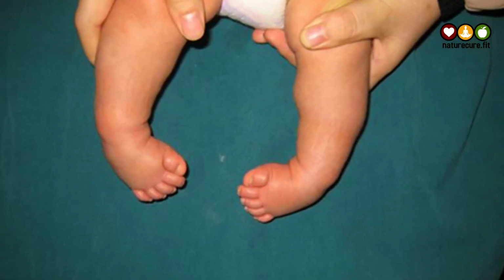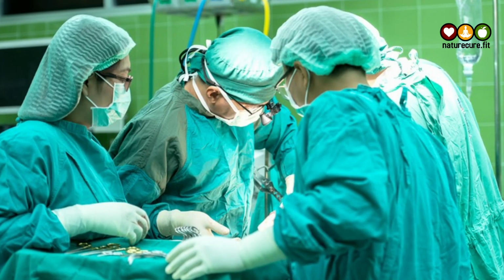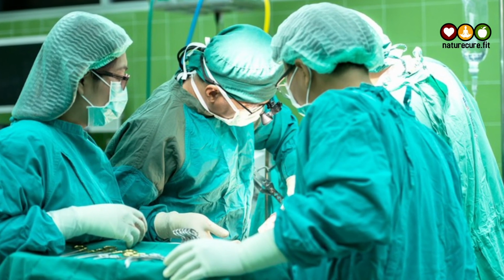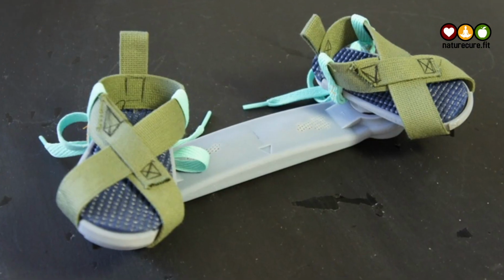What is clubfoot and how is it treated? | Nature Cure Fit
Watch ► ► What is clubfoot and how is it treated? | Nature Cure Fit